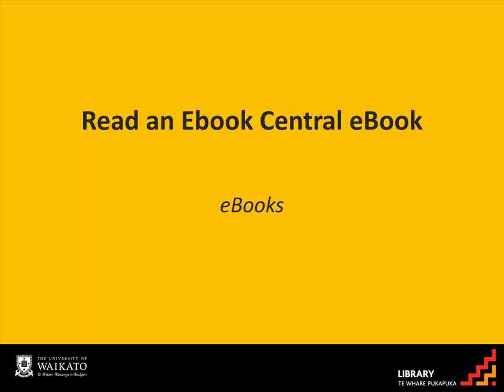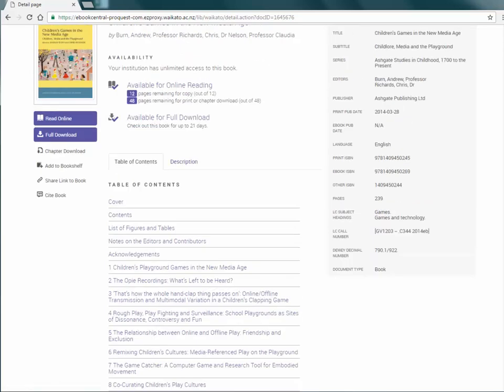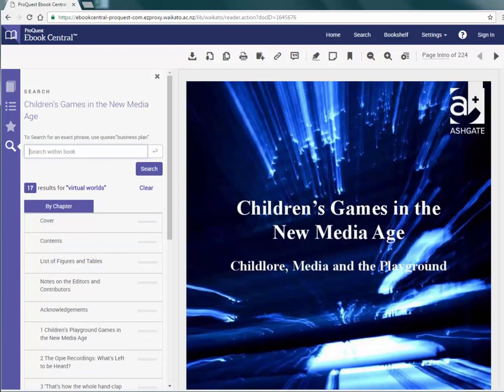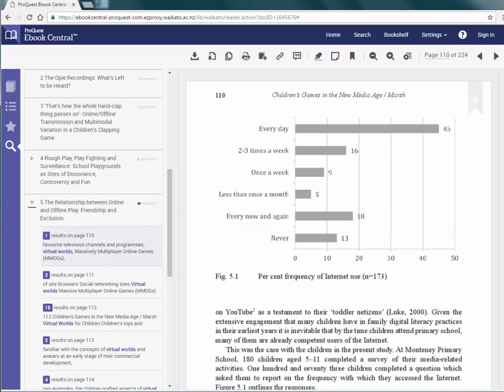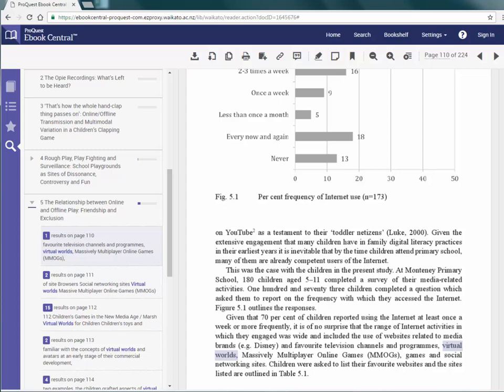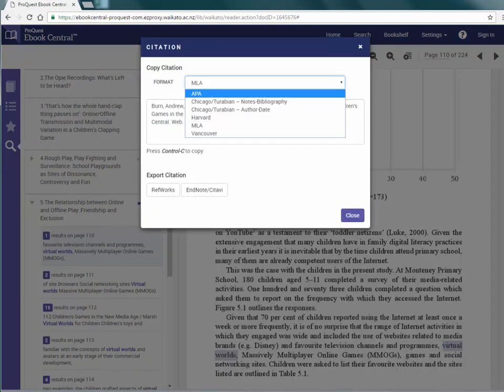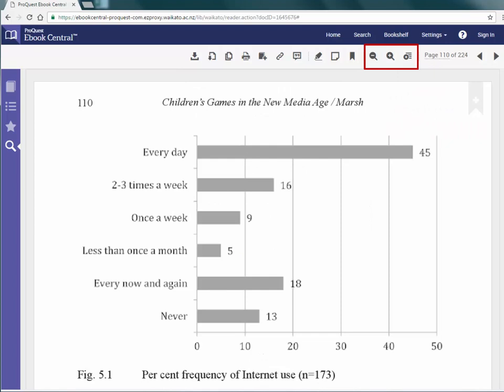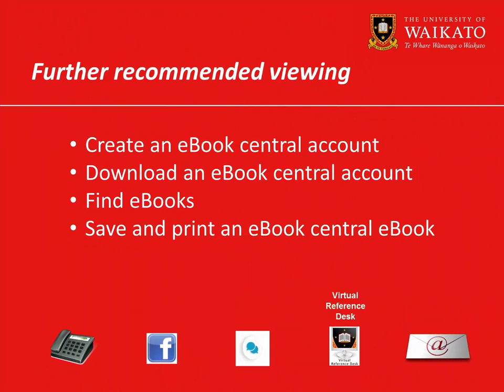Read an eBook Central ebook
Learn how to use the online reader for eBook Central